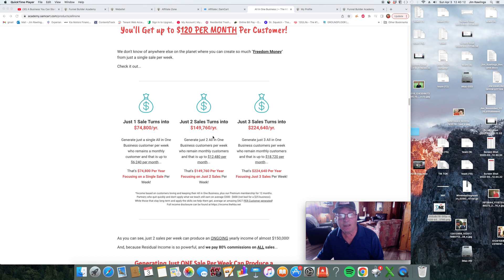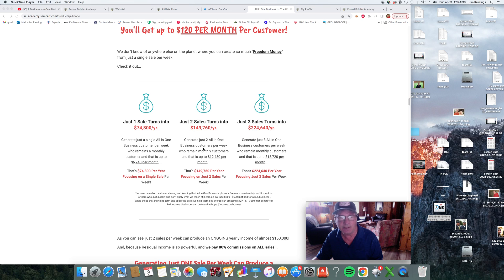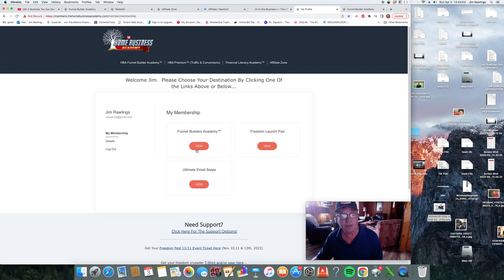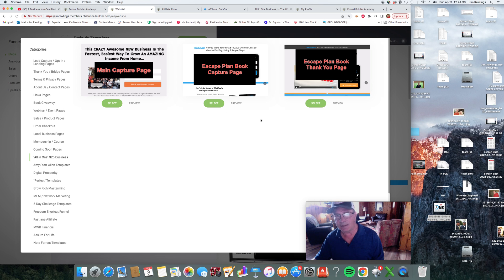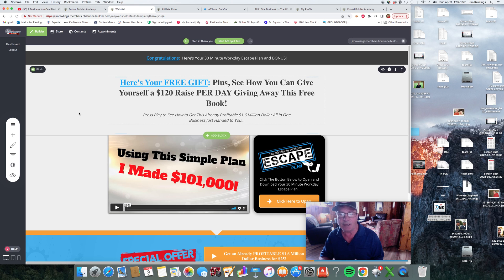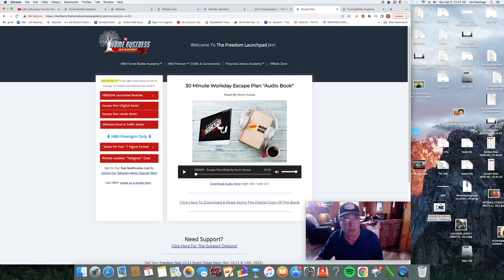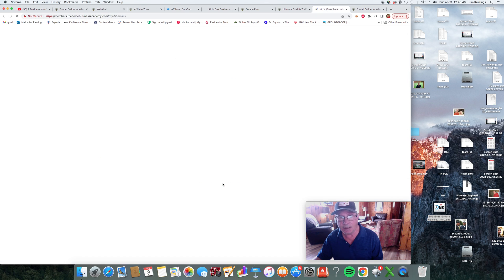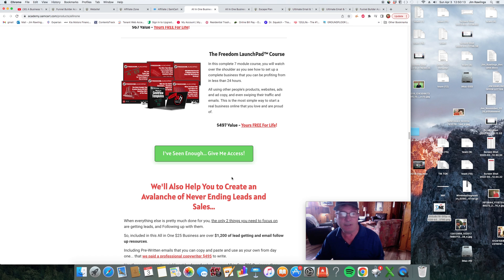A Business You Can Start From Home & Make $5,000 WEEKLY (Day 2)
Income Disclamer
This website and the items it distributes contain business strategies, marketing methods, and other business advice that, regardless of my own results and experience, may not produce the same results (or any results) for you. Jim Rawlings, 25dollarprogram make absolutely no guarantee, expressed or implied, that by following the advice or content available from this website or video you will make any money or improve current profits, as there are several factors and variables that come into play regarding any given business. Primarily, results will depend on the nature of the product or business model, the conditions of the marketplace, the experience of the individual, and situations and elements that are beyond your control. As with any business endeavor, you assume all risk related to investment and money based on your own discretion and at your own potential expense.